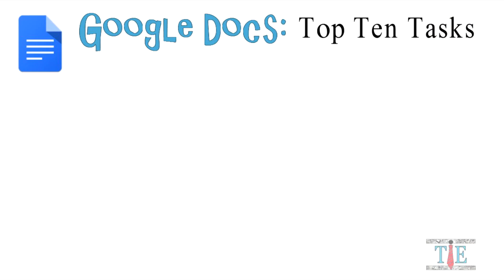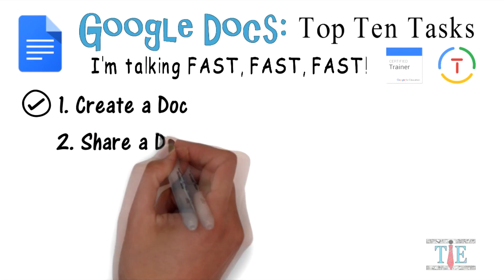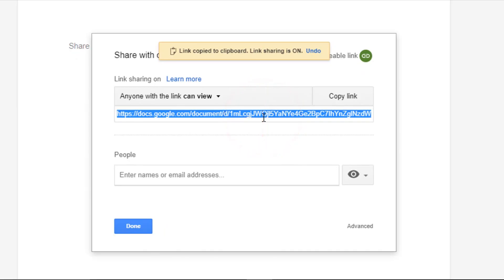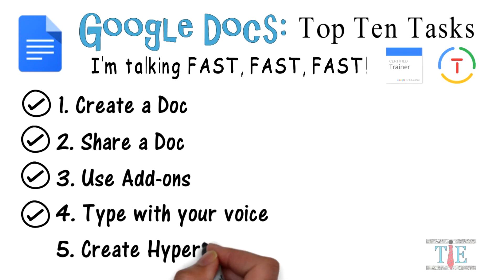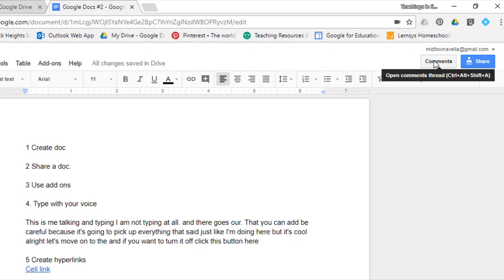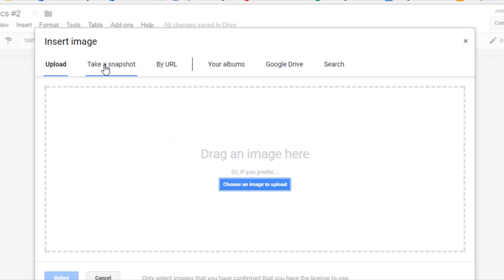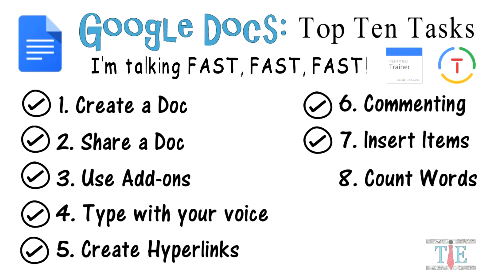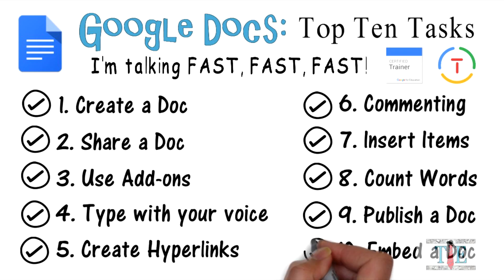Google Docs Tutorial: Top 10 Tasks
TEACHERSPAYTEACHERS STORE
Classroom Posters, Courses, Lessons, Presentations, and More

Google Docs (documents) are fully explored in this tutorial video for anyone looking to get a better understanding of this Google App. This Google Docs Tutorial video is part of my Google for Apps for Education series designed to help help teacher achieve Google Certified Educator Level 1 Status. In this video, educators are show how to create a google document, share a document, use and manage add-ons through the app, type with their voice, create, change, and manage hyperlinks. They are also show how to comment with other individuals, the various sharing options are shown in the video as well as explained in terms of can edit, can view, and can comment. Other tasks in the video include inserting items, counting the numbers of words, and characters in the document. Lastly, the video fully details how classroom teachers can publish their documents on the web, as well as embed the document into a classroom website for all their students, the parents of their students, fellow teachers, administrators, and more. Teachers and educators that view this video are encouraged to view videos part of the Tutorial Google Certified Educator Level 1 playlist to help teachers pass the exam.